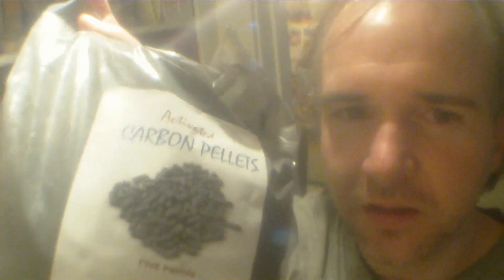Activated Carbon Filter Sock Clean Air of Nuclear Debris - What to do about Fukushima Nuclear Spew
Just Dan yapping some sense bout breathing clean air filtered, cleaning yourself with charcoal or activated carbon, cleaning the outdoor cats with activated carbon.